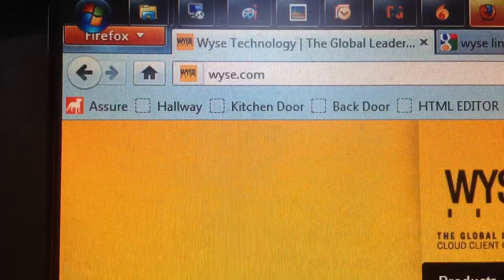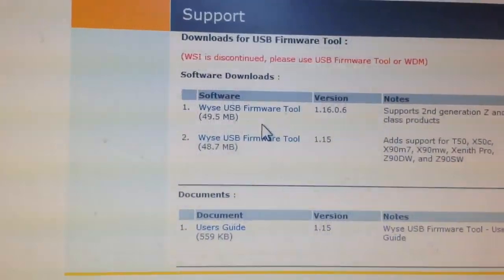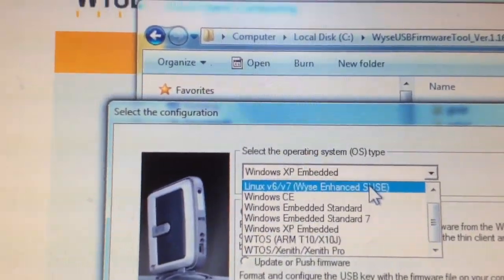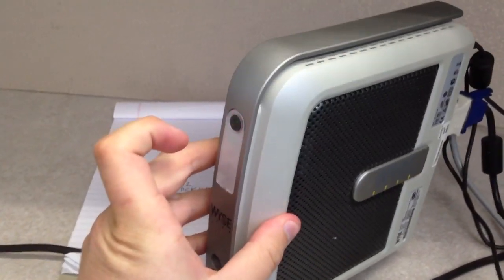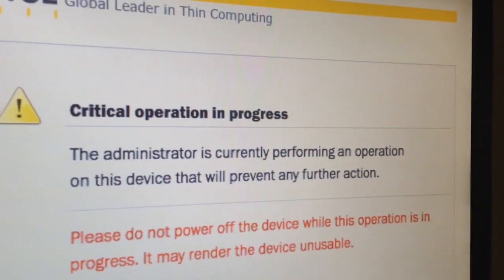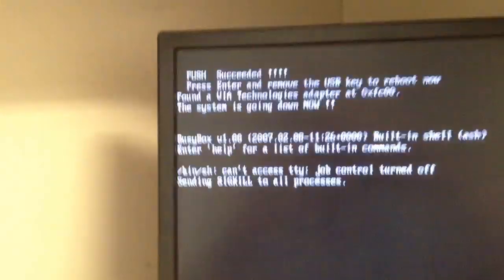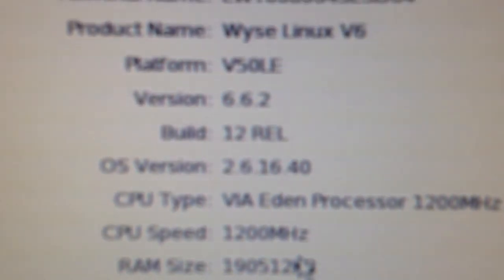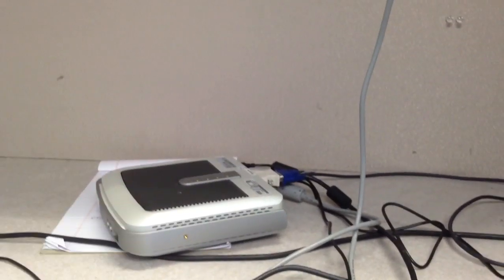Flash Wyse V50LE Thin Client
How to, walk through re-imaging of a terminal with Wyse Linux that would not boot. Using the USB firmware update tool and firmware available from Wyse.com